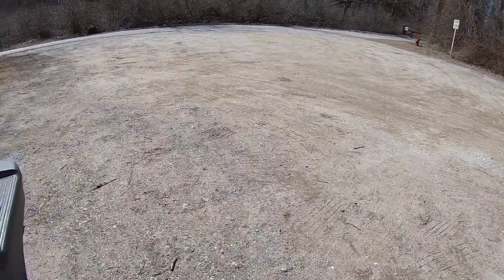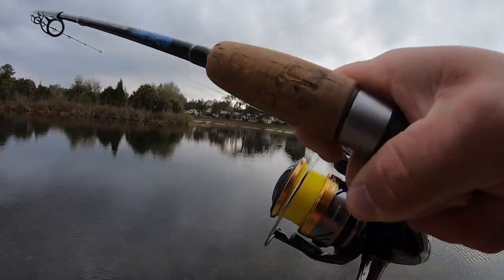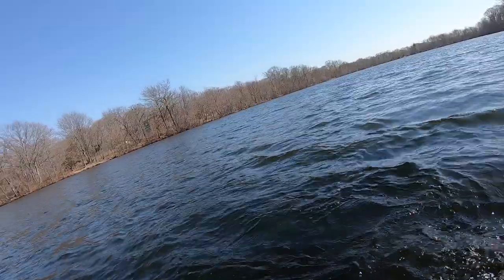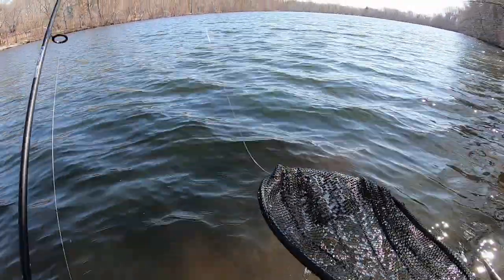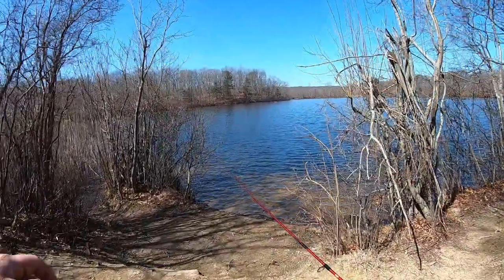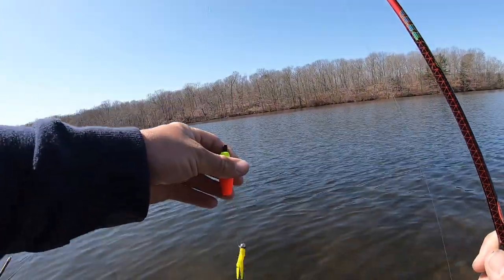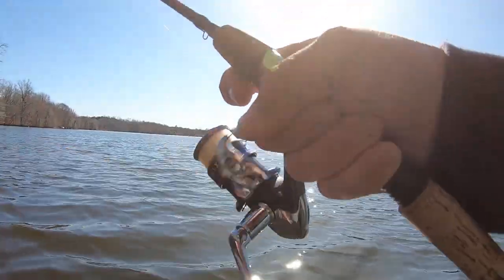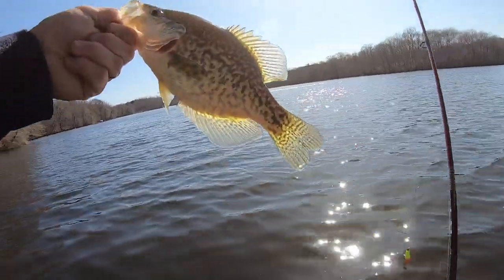On the HUNT for Spring Time Crappie + First Bass & Trout of 2021! - LI NY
Alright guys so this video has it all! From hunting down Spring time crappie to my first largemouth bass caught in 2021(in both Florida and NY) as well as my first brown trout of the season. I start the video off with some clips of previous catches from earlier in the month as i gear up and get ready to target some crappie on ultra light tackle. All the gear and tackle used will be listed below since i forget to mention some in the video.

Fishing Tackle Used:
(Florida Bass)
4000 Shimano Nasci
15lb KastKing Super Power Braid
15lb KastKing Vortex Fluoro Leader
5" YUM Dinger Senko
3/0 Gamakatsu EWG Hooks

(Long Island Trout & Bass)
7' M Quantum Escalade Spinning Rod - Discontinued
2500 Shimano Sahara
10lb Kastking Extremus Braid
10lb Stren Fluorocast Leader
1/4oz Rooster Tail Inline Spinner

(Crappie)
5'6" UL Berkley Cherrywood HD Spinning Rod
1000 Shimano Nexave
4lb Kastking FluoroKote
Leland's Crappie Magnet 96pc Kit
Thill Bobber Stops
Spare 2" Slip Bobbers

Korkers Boots
Trout Net

Camera Gear Use
GoPro Hero 7
Sd Cards
Spare Batteries & Charger
GoPro Accessories Kit